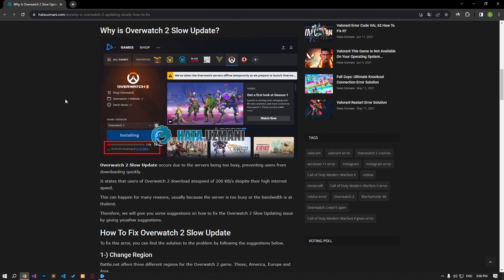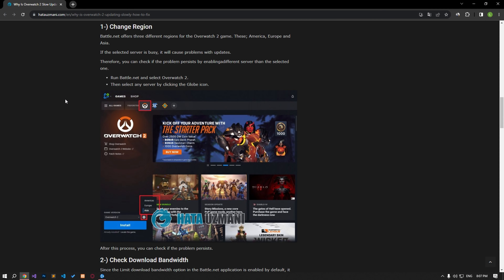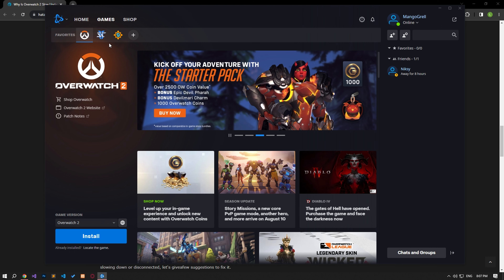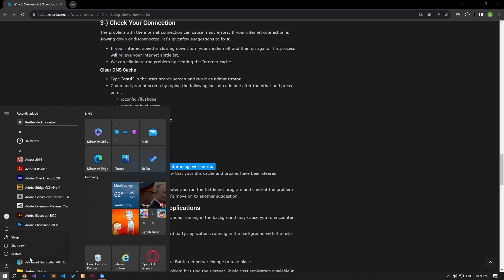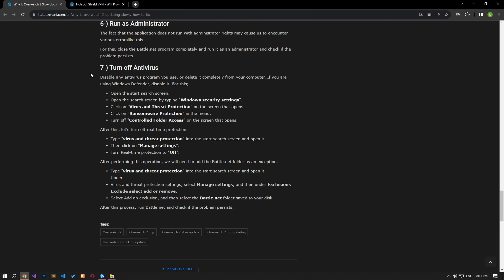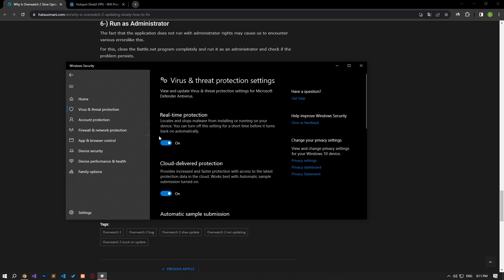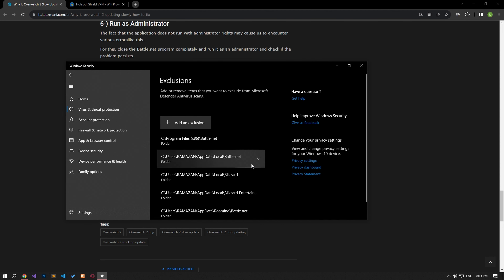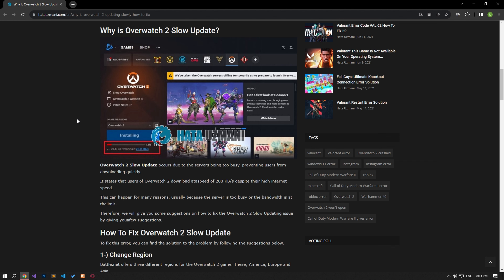FIX OVERWATCH 2 SLOW UPDATE | How To Fix Overwatch 2 Update Stuck on Initializing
In this video, we tried to solve the "Slow Update" and "Update Stuck on Initializing" issue that Overwatch 2 players encounter when they want to update the game.

Video Parts:
00:00 Why is Overwatch 2 Slow Update?
00:33 Intro
00:40 1. Change Region
01:15 2. Check Download Bandwidth
01:49 3. Clear Internet Cache
02:10 4. Close Unnecessary Apps
02:25 5. Use VPN
02:52 6. Run as Administrator
03:06 7. Turn off Antivirus
04:52 Ending